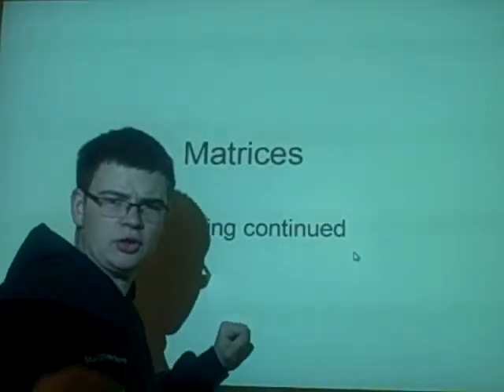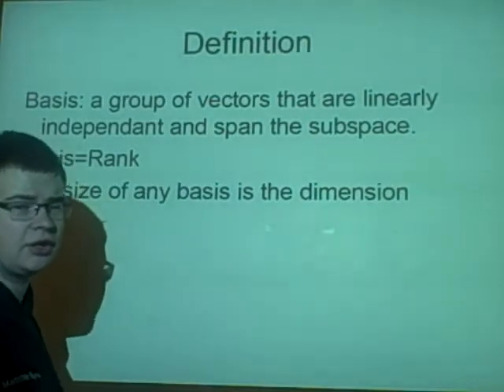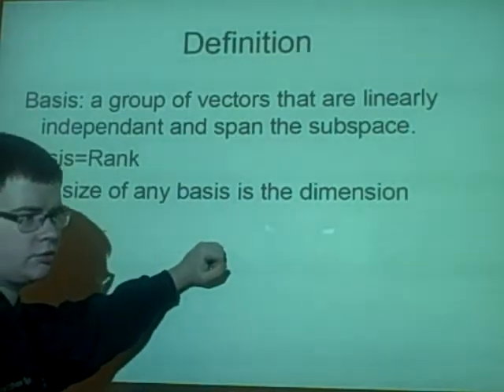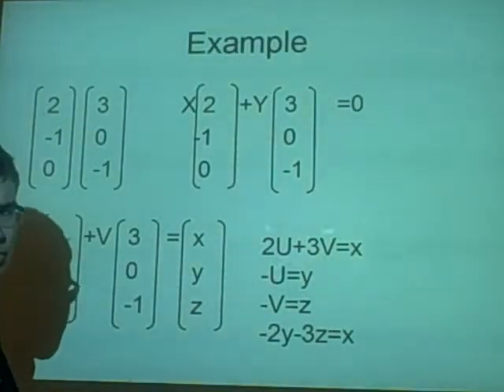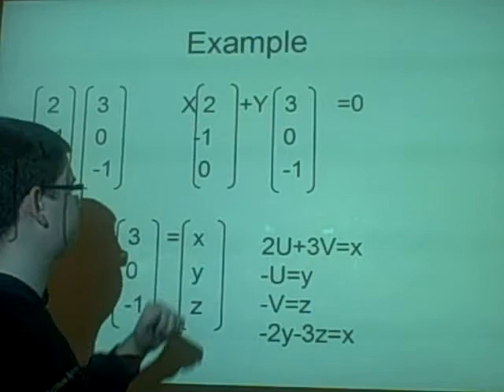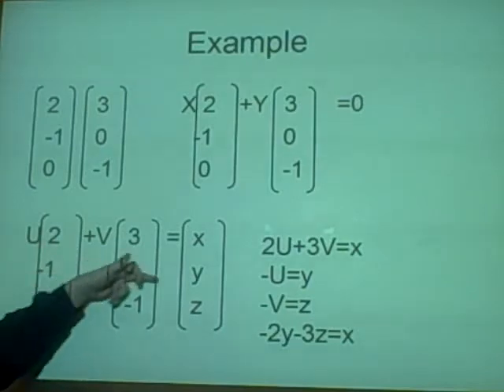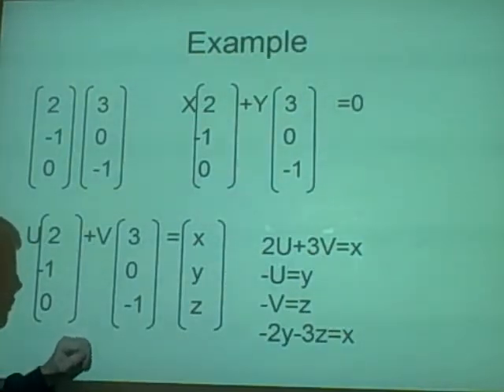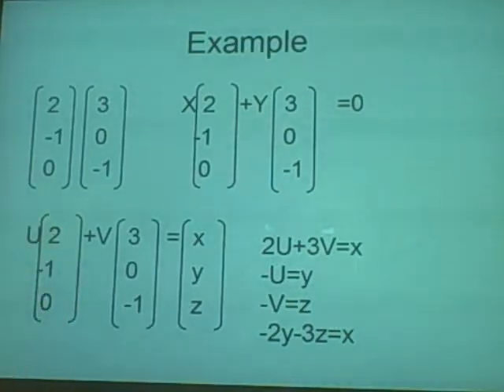Matrices - Spanning Basis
We only finished off spanning tell me if any errors or problems 17/02/09